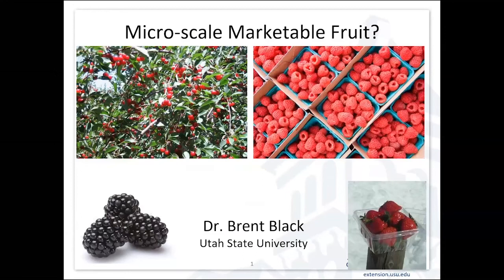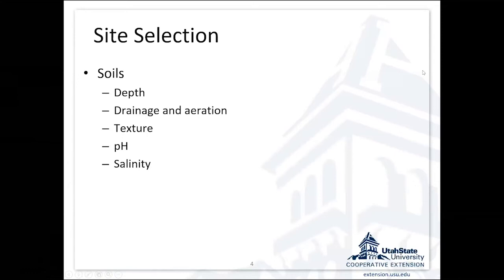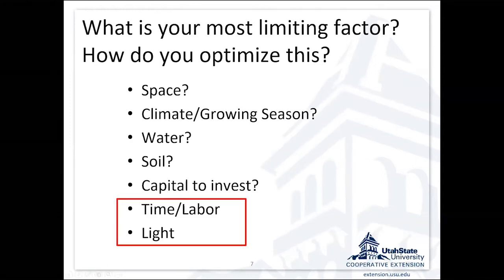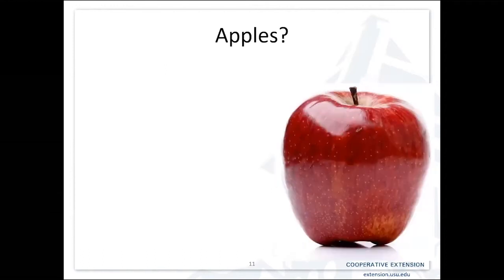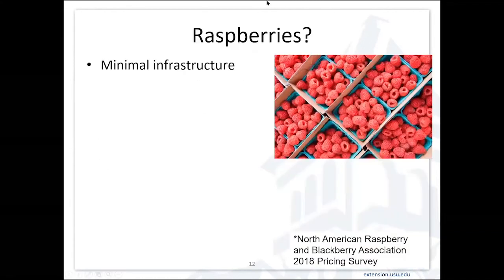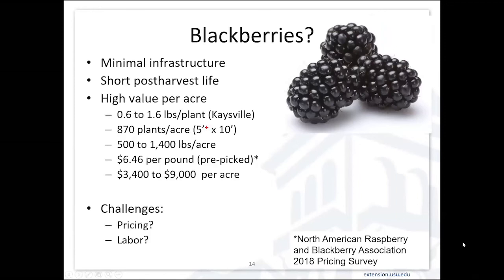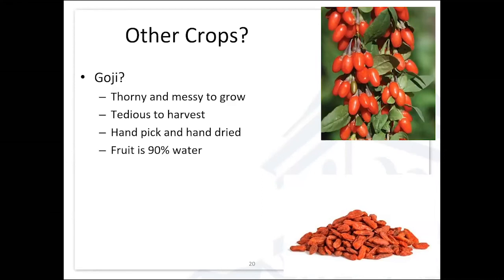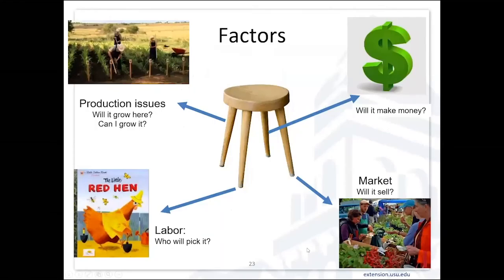Fruits for Small Acreage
Fruits for Small Acreage: The Annual Meeting of the Utah Berry Growers Association.

Brent Black, Fruit Specialist: Dr. Brent Black is Professor and Extension Fruit Specialist at Utah State University. He holds a B.S. degree in Plant and Soil Science from Utah State University, an M.S. degree in Horticulture from Michigan State University, and a Ph.D. in Plant Physiology from Oregon State University. Prior to joining USU in 2005, Dr. Black was a research scientist with the USDA Agriculture Research Service in Beltsville, Maryland for 6 years, where he studied production systems for strawberry and blueberry. His current research interests are in precision orchard management, and strategies for extending the production season of berry crops.